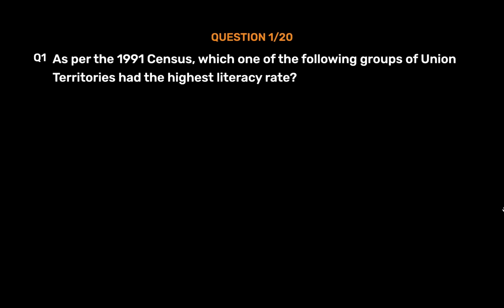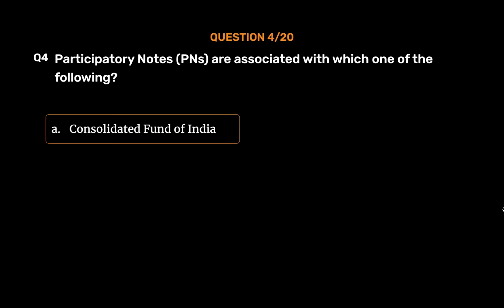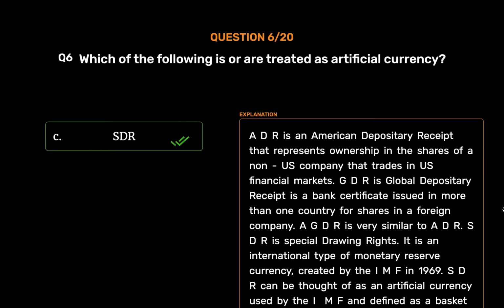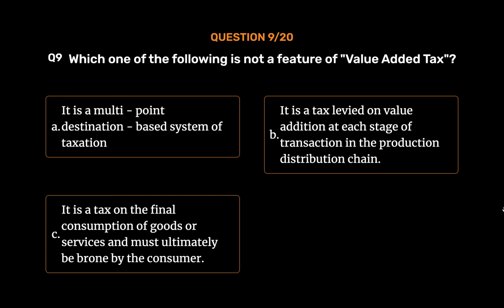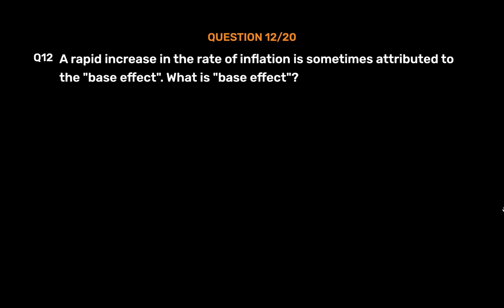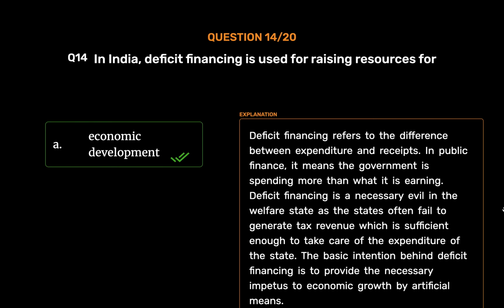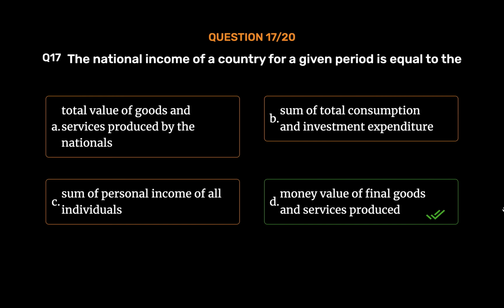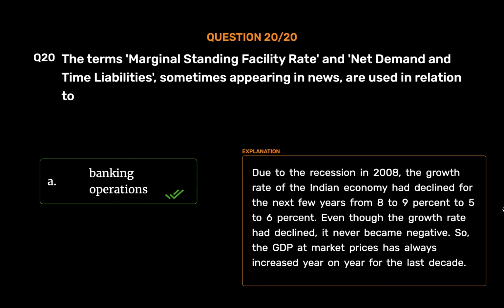Structure of the Indian Economy and Demographics Part2|IAS|IPS| Previous year Q&A with Explanation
Structure of the Indian Economy and Demographics Part 2 | | IAS | IPS | Previous year Q&A with Explanation